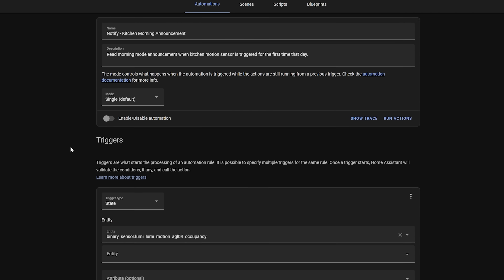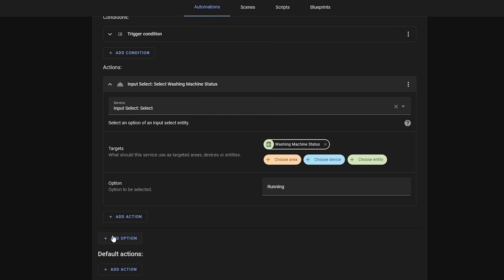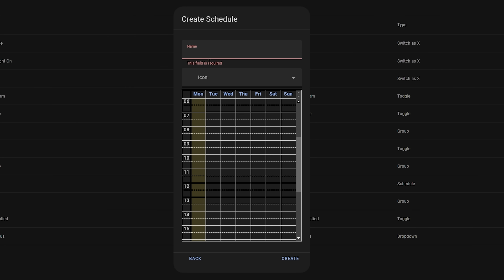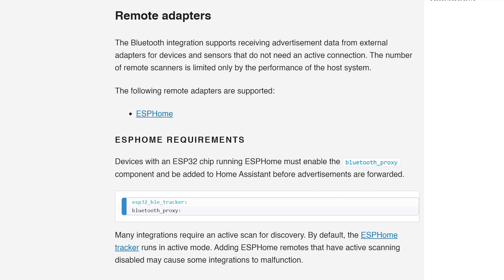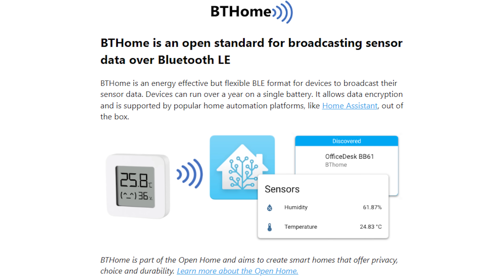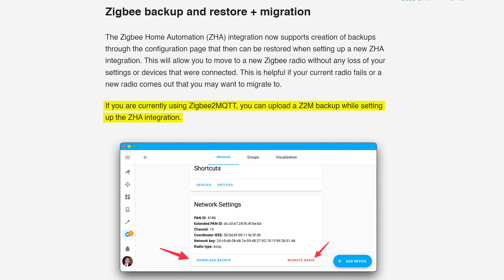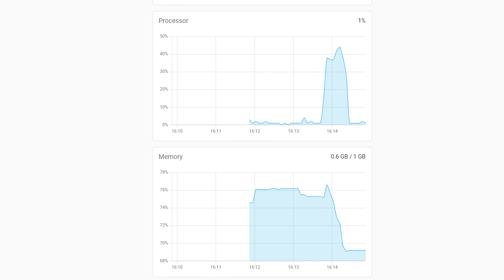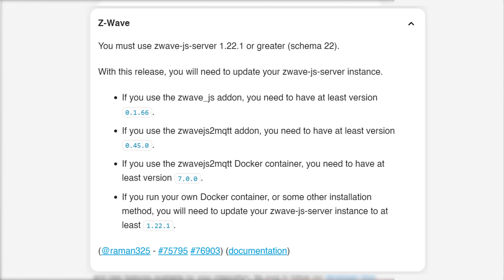Everything New in Home Assistant 2022.9!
Can you believe it is September already!? Another month means another Home Assistant release and Home Assistant 2022.9 is here!
It's a big release this month so let's take a look at all of the brand new additions and features, including even more Bluetooth updates with ESPHome and Home Assistant, ZigBee backups, a brand new helper for scheduling and an overhaul on the automation UI!

Links:
Home Assistant Release Notes:

Written Article:
everythingsmarthome.co.uk/everything-new-in-home-assistant-2022-9

EVERYWHERE YOU CAN FIND ME:
Everything Smart Home Community Discord:

00:00 - Intro
00:20 - Automation Editor
02:44 - Schedule Helper
03:30 - All The Bluetooth Updates
05:09 - ZigBee Updates
06:30 - Z-Wave Firmware Updates
06:54 - CPU & Memory Usage Live Updates
07:27 - All The Little Things